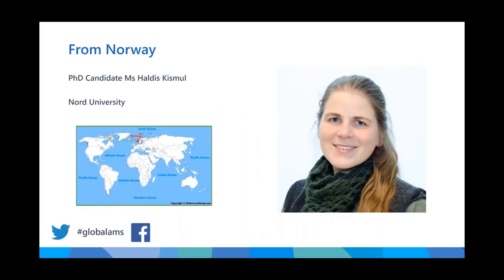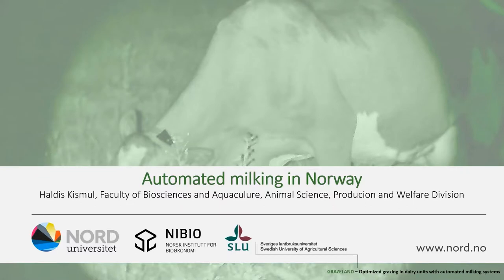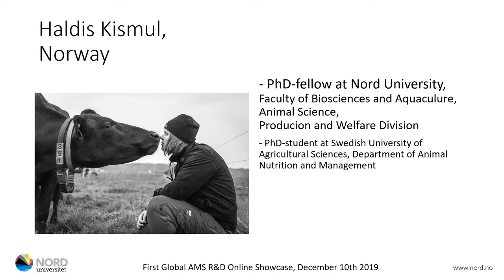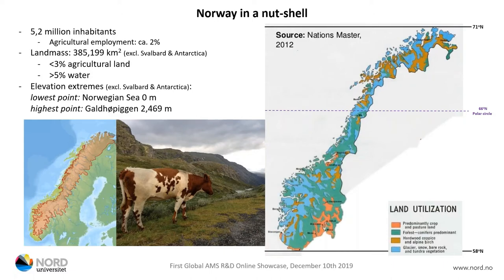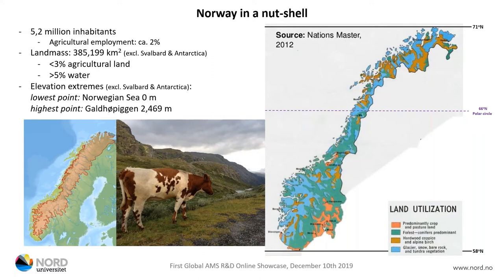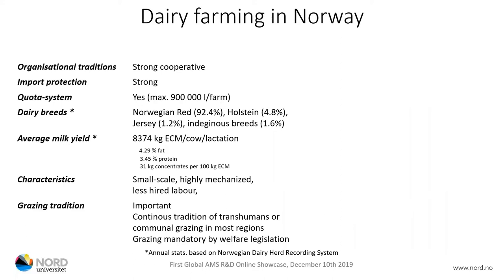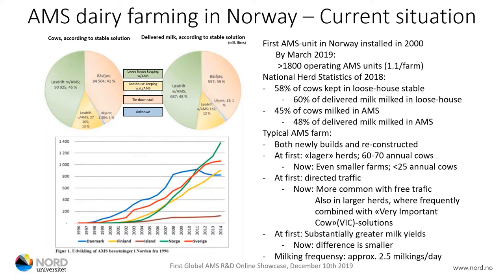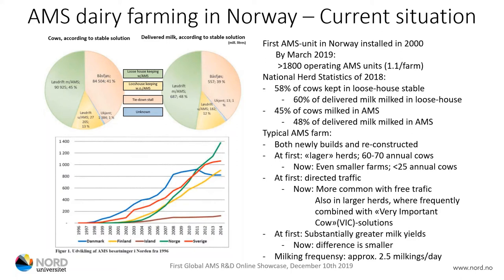Global AMS R&D Showcase: 12 PhD Candidate Ms Haldis Kismul Norway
On December 10, 2019 we held the first ever Global AMS R&D Online Showcase.
We ended up with 21 speakers from 13 countries delivering 15 presentations to an audience of 174 people from 24 countries.
This video is the presentation of PhD Candidate Ms Haldis Kismul, Norway.